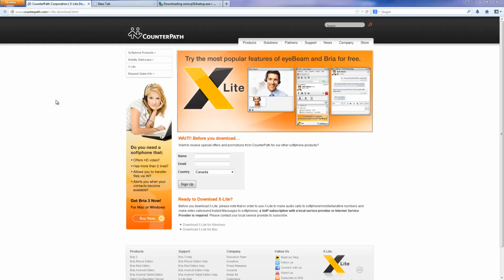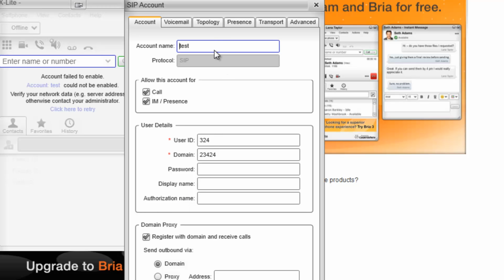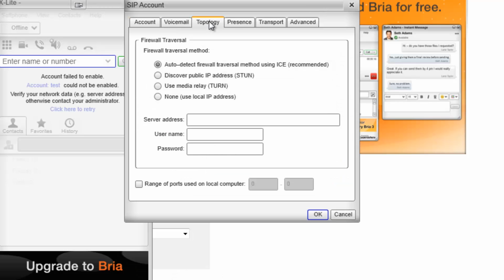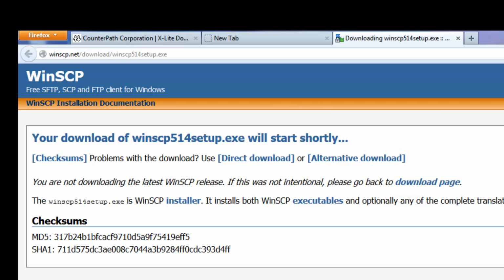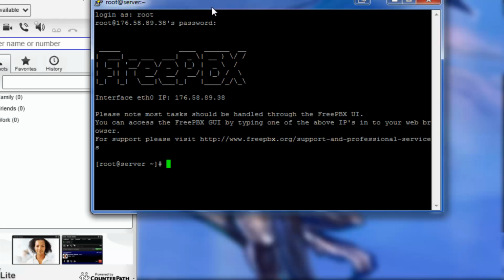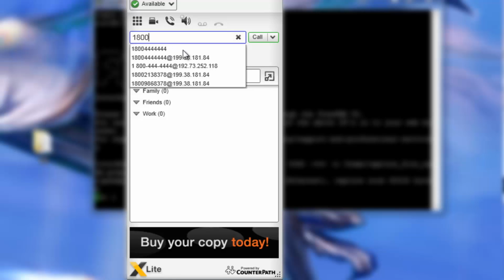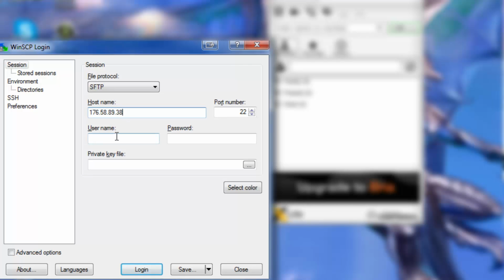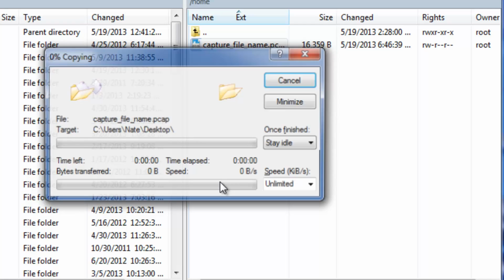Episode 4: Testing and Tracing Trunks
The fourth episode of Net2Phone's tutorials on setting up your account on the FreePBX user interface. In this episode, we will be covering testing and tracing an existing trunk.

You may download the quick reference guide for easy access during viewing of this tutorial